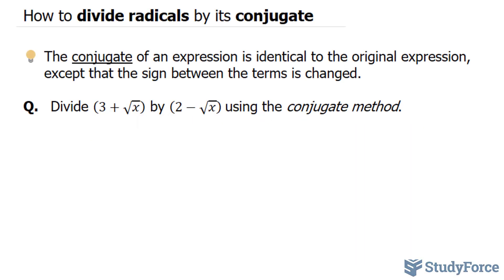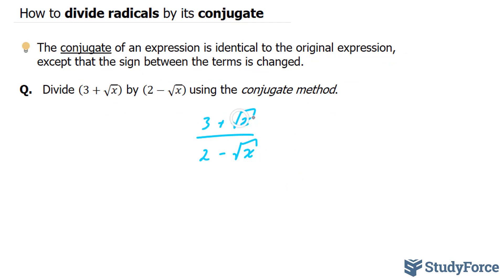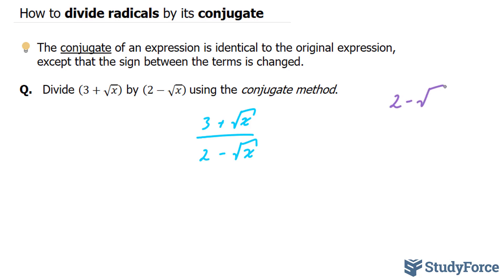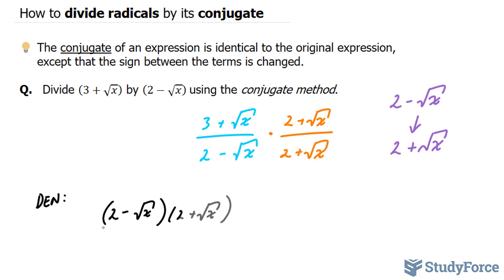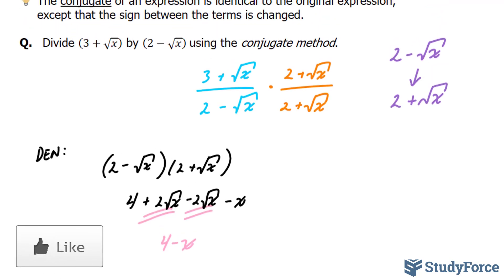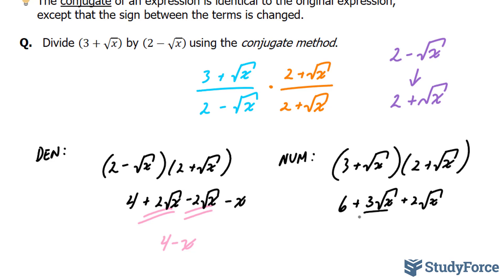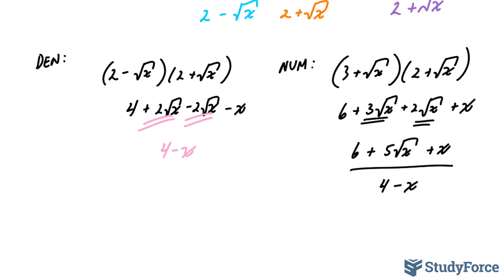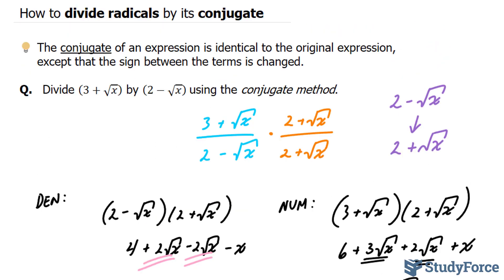📚 How to divide radicals by its conjugate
The conjugate of an expression is identical to the original expression, except that the sign between the terms is changed.

Q.   Divide (3+√x)  by (2−√x)  using the conjugate method.